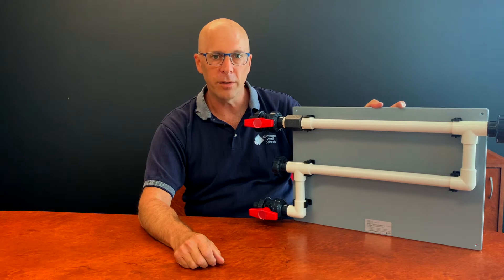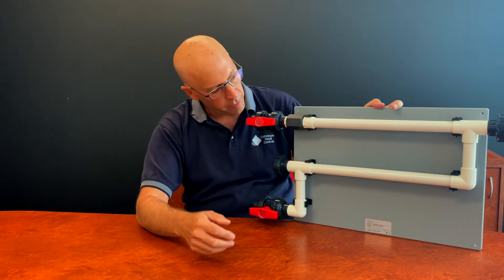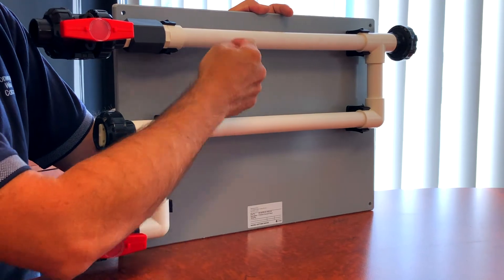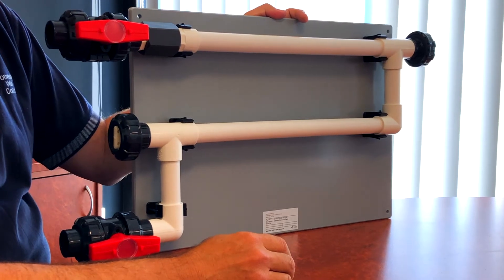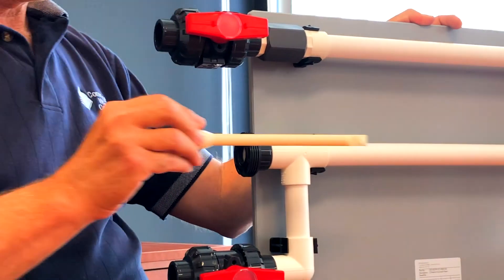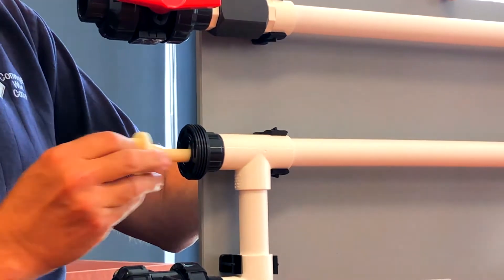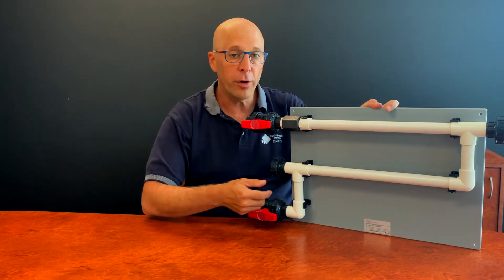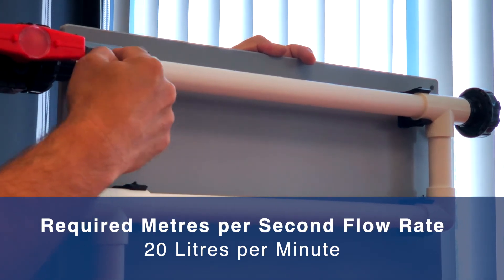Latest Version of Corrosion Coupon Racks compliant to ASTM D2688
Here is Convergent Water Controls (CWC)  improved version of corrosion coupon racks which are compliant to ASTM D2688. Watch to see all the reasons and components which make it compliant and other options available.

Hi, I'm Larry from CWC. Today I'm going to introduce to you our latest version of our corrosion coupon rack, which is compliant to the ASTM D2688 standard.

The reasons why it complies are because of the physical dimensions of the rack where the standard specifies the length of the sections where the actual coupon sits as well as the vertical height between successive of coupons.

As you can see, this coupon rack allows for mounting two coupons, one over here and one over here, however, we do have versions where you can monitor up to four coupons. Another pertinent feature of the rack is the position of the Coupon holders themselves. So the coupon actually needs to sit vertically in the rack and the actual holder has an indicator, this vertical ridge on the holder, so that when it's inserted in the rack it sits vertically and you can then determine the orientation of the coupon.

As you can see also, the holders are quick release, very easy to get in and out. And also a very important feature of the standard is the flow rate through the rack which is controlled via this flow control valve, which keeps the flow at approximately 20 litres a minute, which translates to the required meters per second flow rate.

And that would sum up all the necessary features that makes it compliant to that ASTM standard.